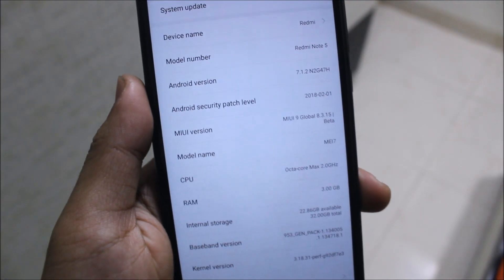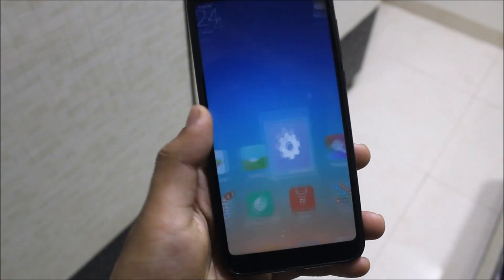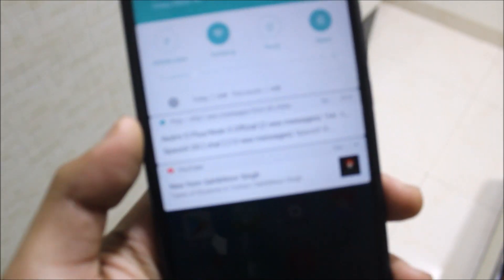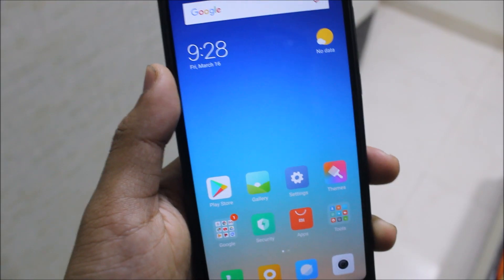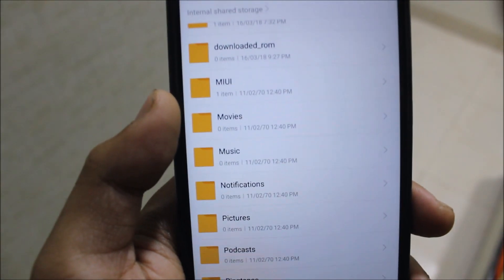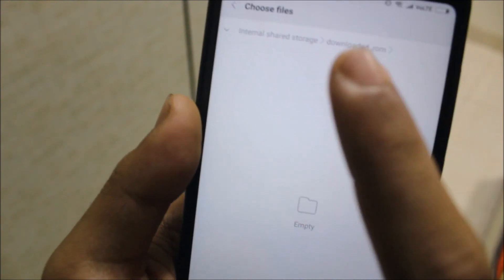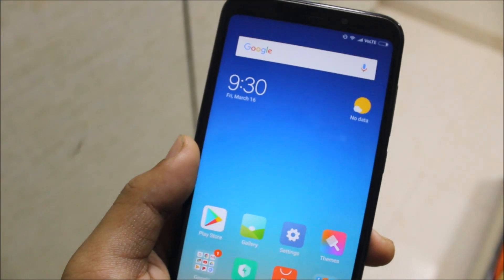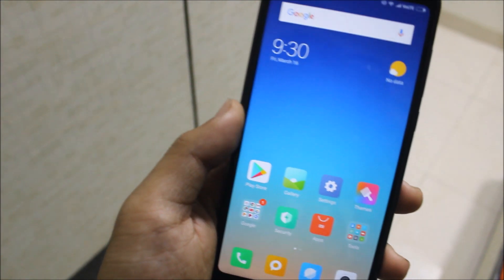Install Official Global Developer ROM On Redmi Note 5/Redmi 5 Plus [Full Screen Gestures]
In this video, we're going to take a look at the Global Developer ROM for the Redmi Note 5 or the Redmi 5 Plus which has an additional function such as Full-Screen Display Gestures which enables iPhone X  like gestures.

What's New -
Full-Screen Display (Gestures)
New Notifications UI